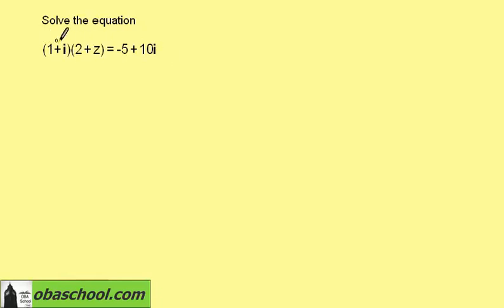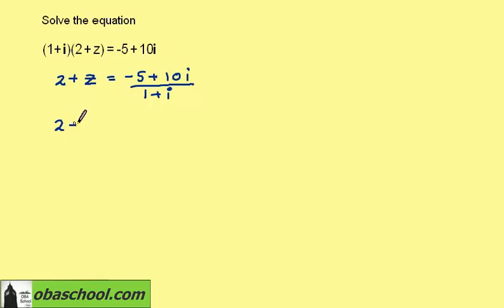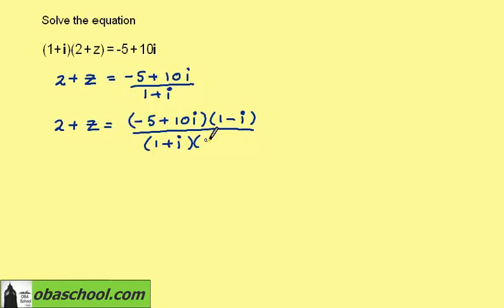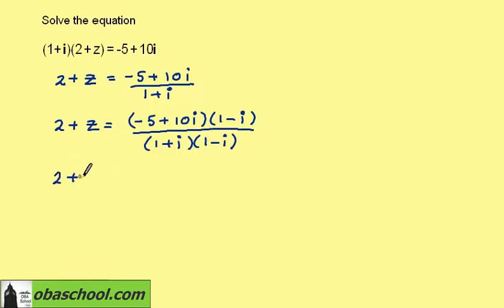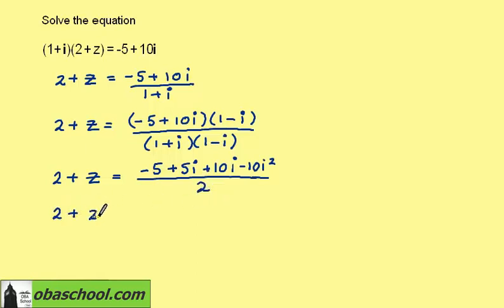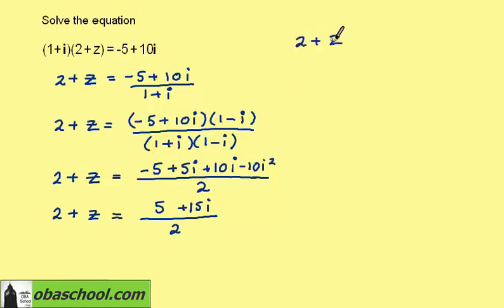Edexcel FPMC1 - Complex Numbers - Multiplying Complex Numbers - Complex Equations Example 1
FPMC1 Ch1.2 Complex Numbers - Multiplying Complex Numbers - Complex Equations Example 1.